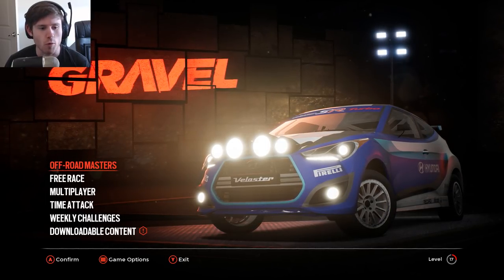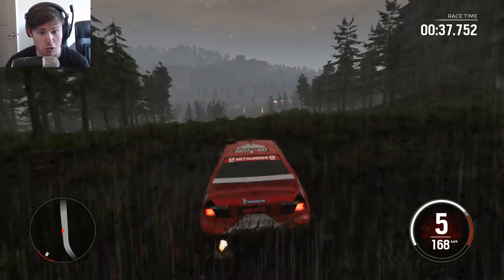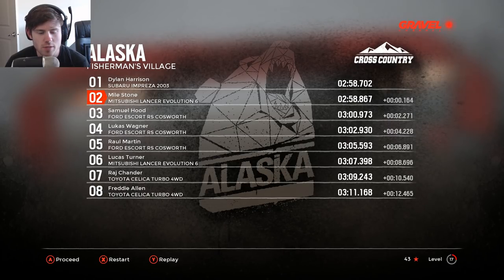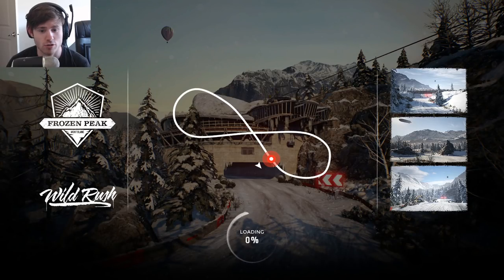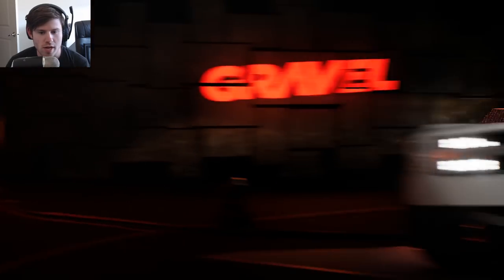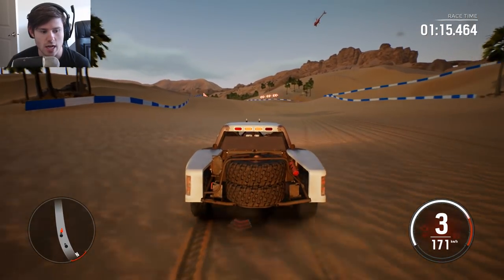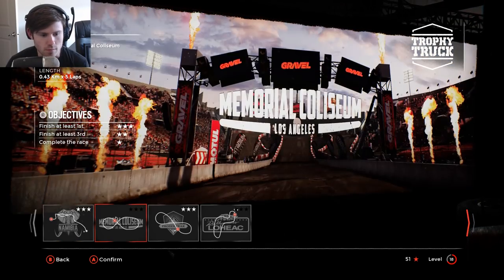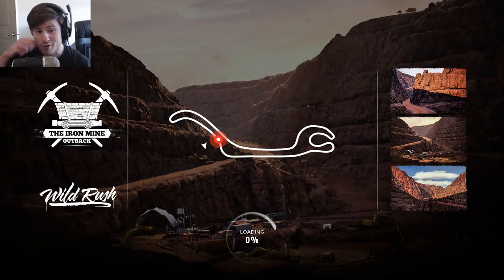Let's Play: GRAVEL - Trophy Truck Ice Racing + HUGE JUMP! - PC Gameplay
Let's Play: GRAVEL - Trophy Truck Ice Racing + HUGE JUMP! - PC Gameplay | TC9700Gaming

Back at it again in GRAVEL on PC! This time we're going to be doing some ice racing in trophy trucks!!